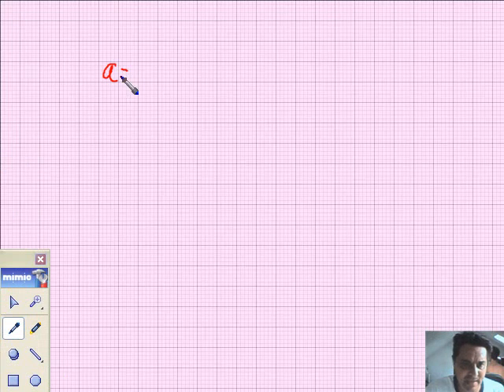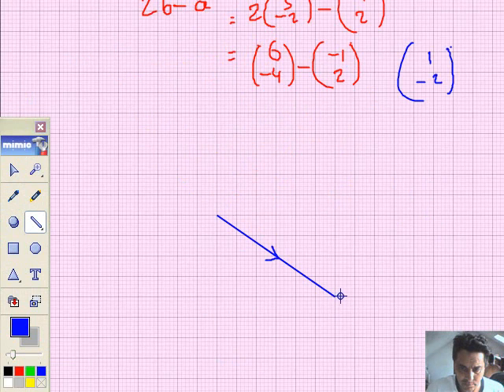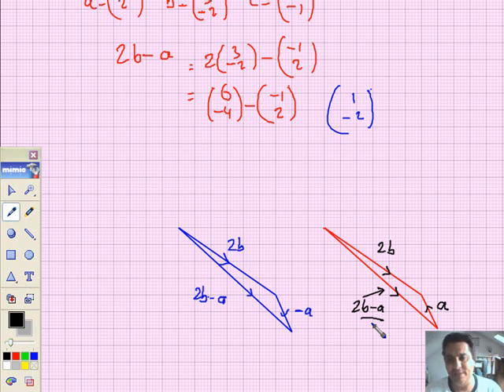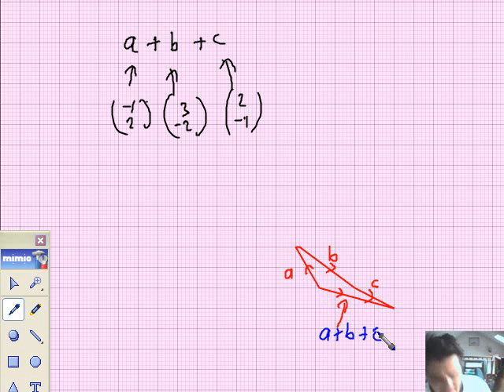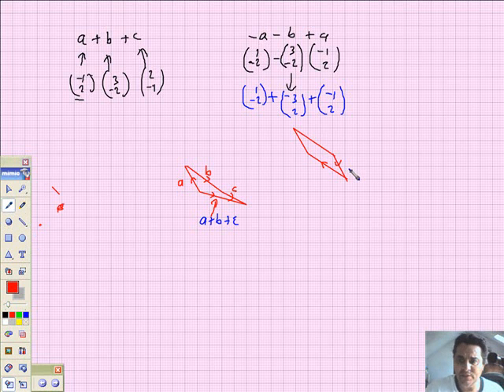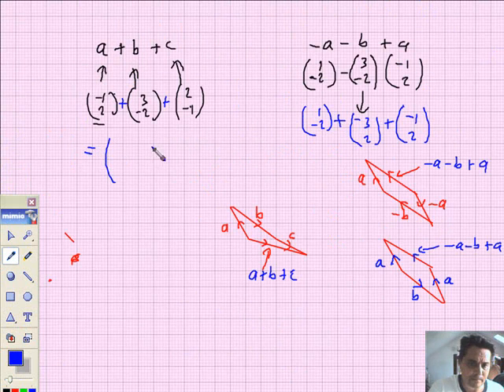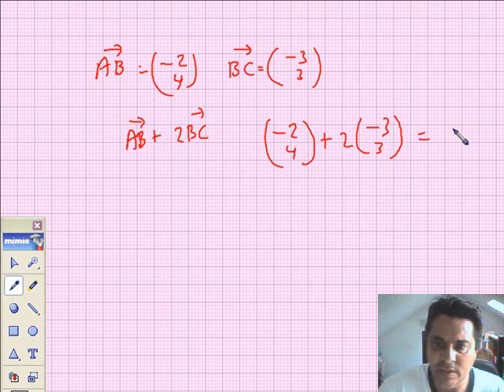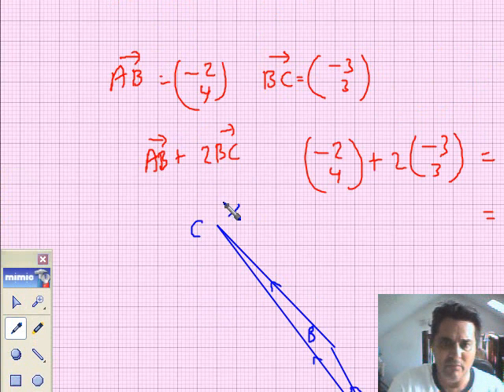u3 h 19.1.2